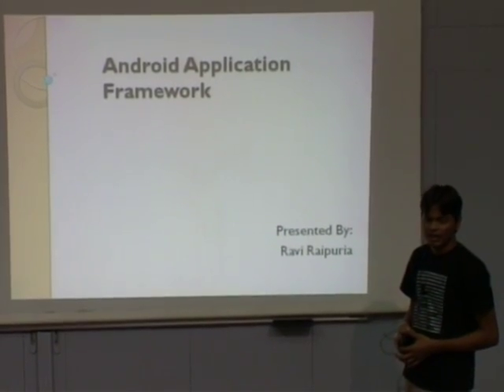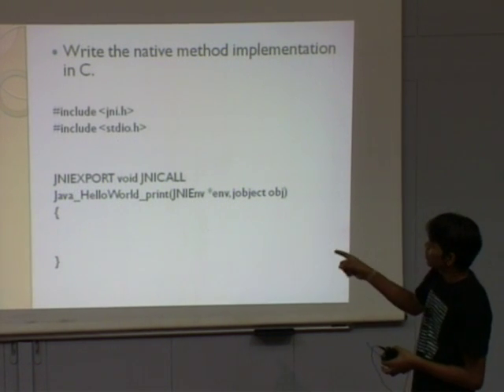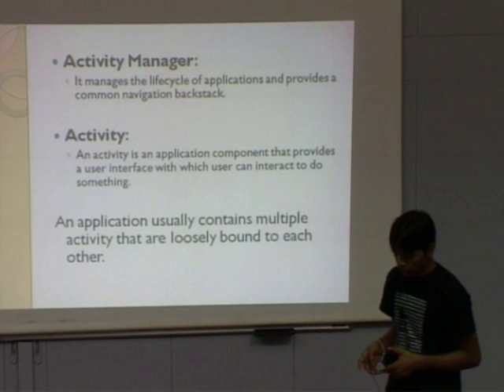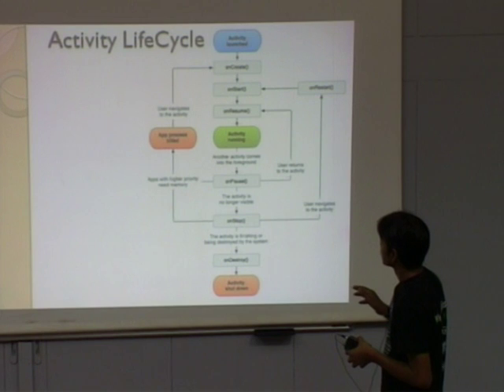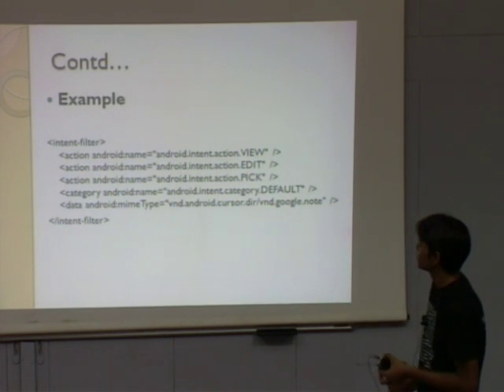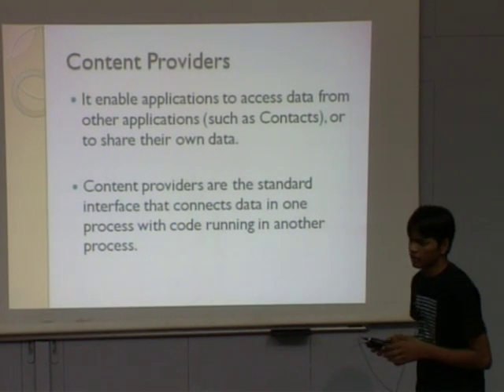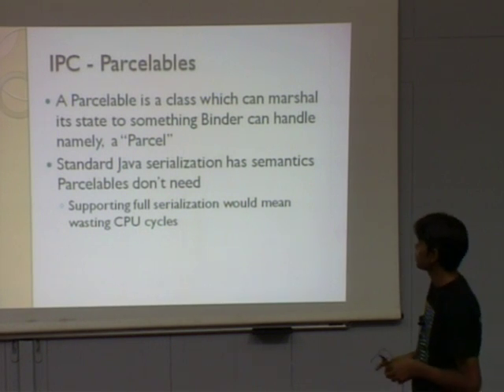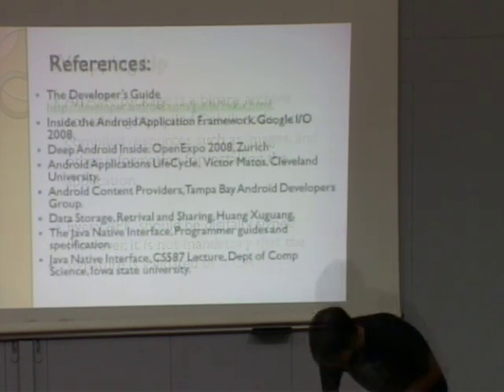Summer Internship P8 Android Application Framework